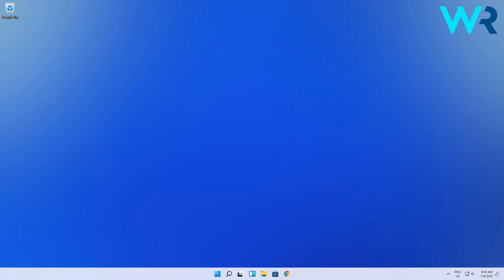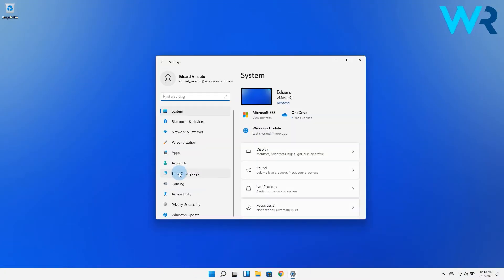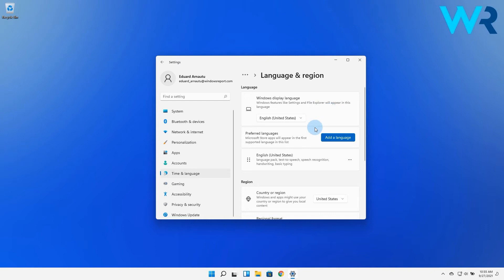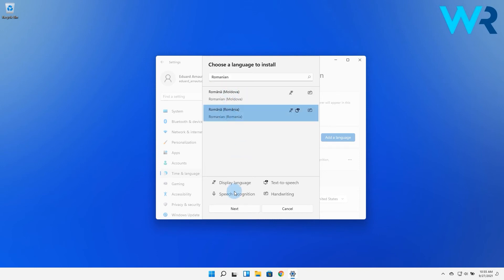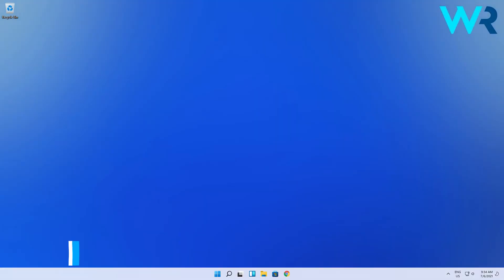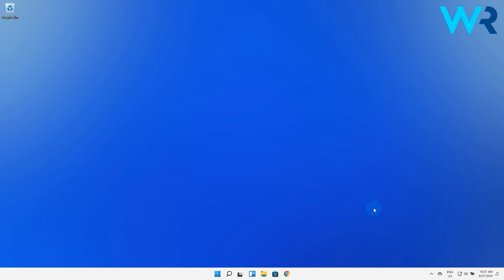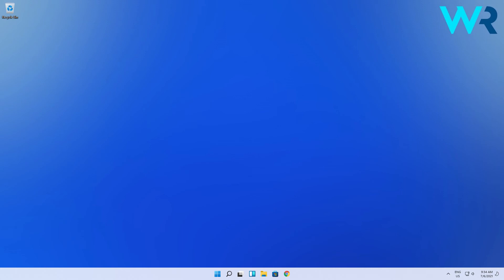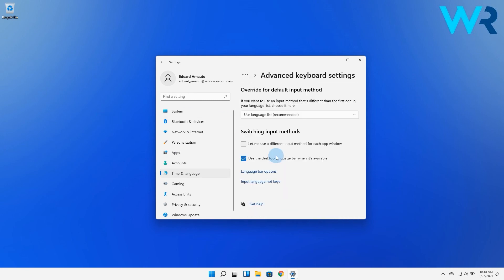How to change language settings in Windows 11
| ⚙️Try Fortect to fix and optimize your PC like a Pro

Ever wondered how to change language settings in Windows 11?
This will add up to the Windows 11 usability and user interface to make it easier for you if you are more used to another language than English,

0:00 - Intro
0:14 - How can I change the system/display language?
1:04 - How can I change the keyboard language?